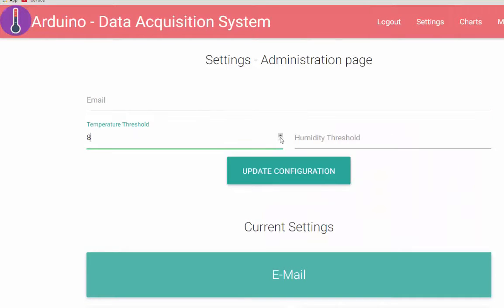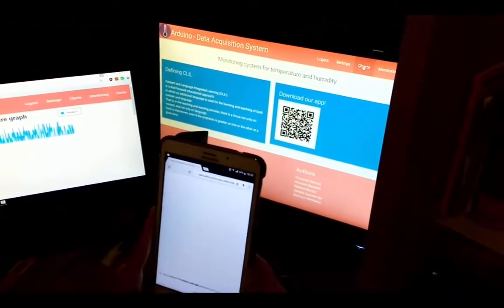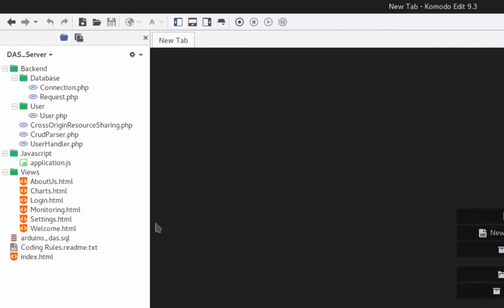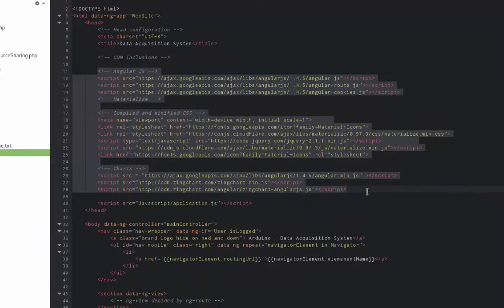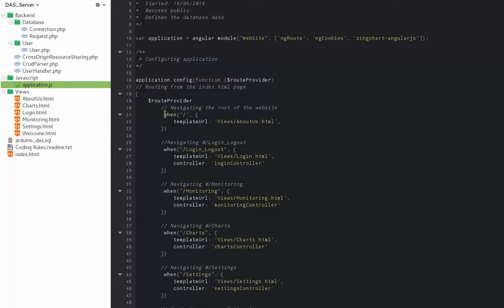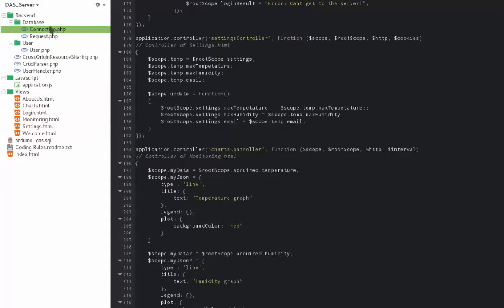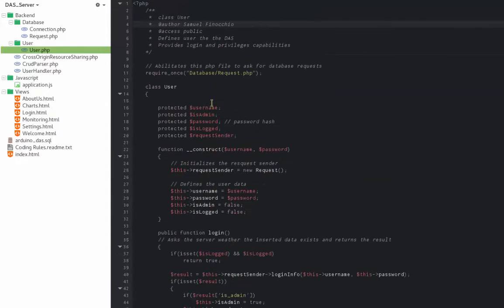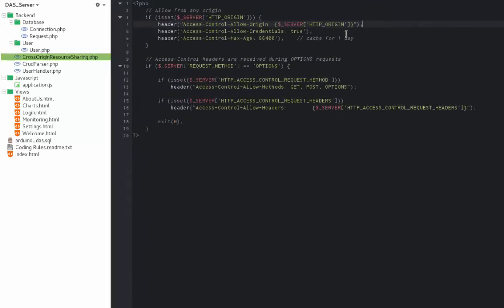CLIL - Arduino Data Acquisition System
Progetto scolastico assieme ad un gruppo di miei compagni.
Tutto è in inglese perché fa parte del CLIL dove c'è la materia viene insegnata in lingua inglese.